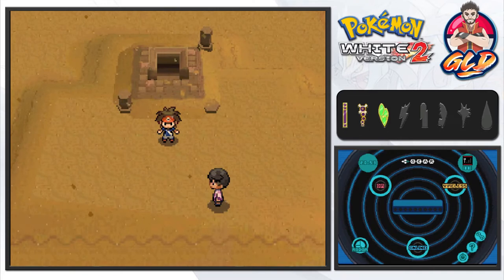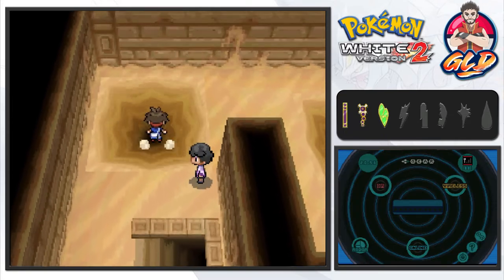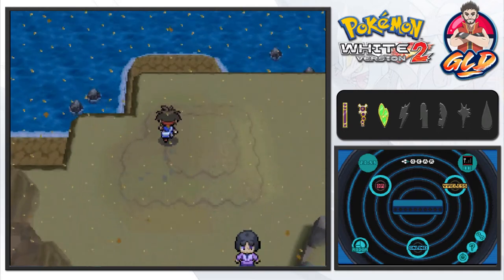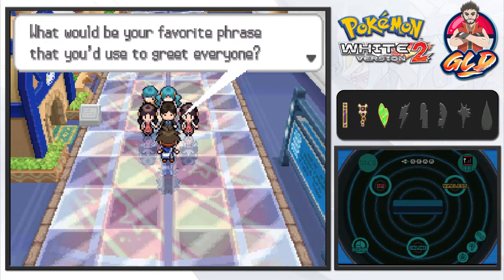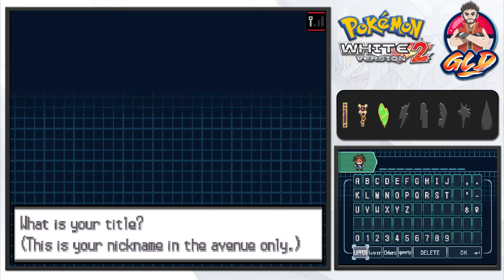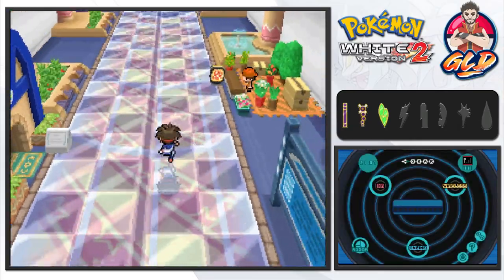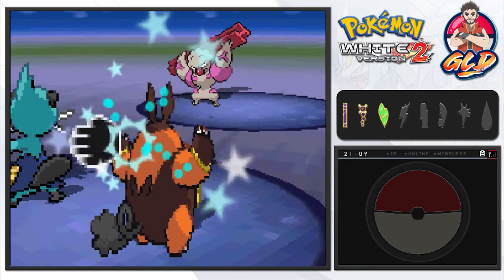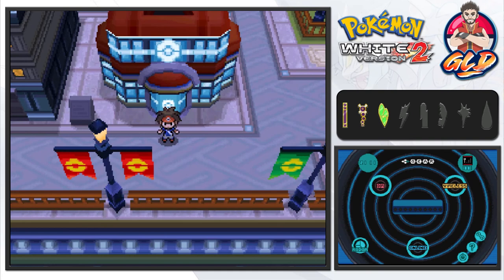Pokemon White 2 Walkthrough Part 16: Becoming a Boss!